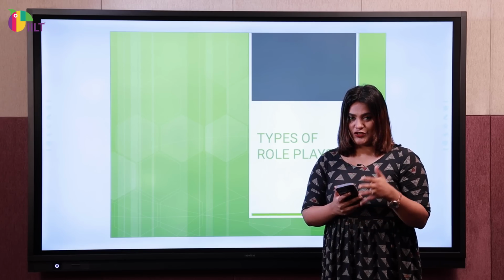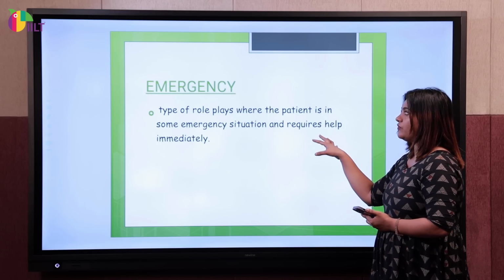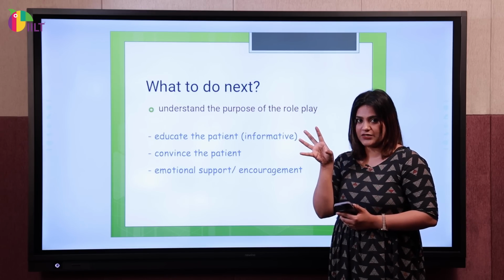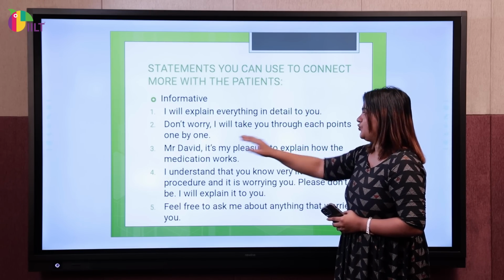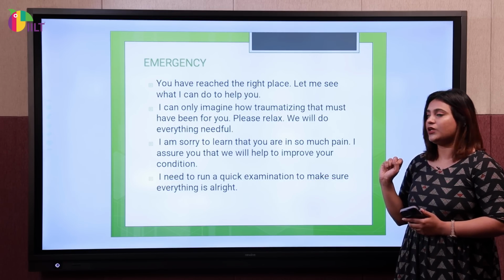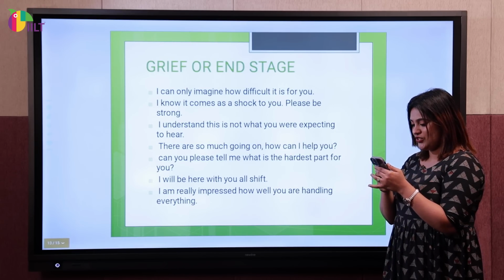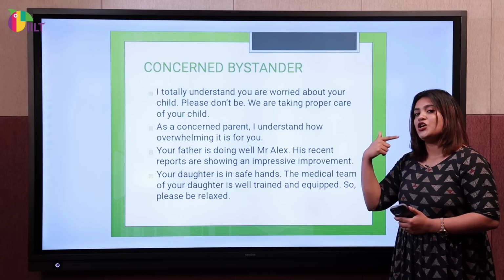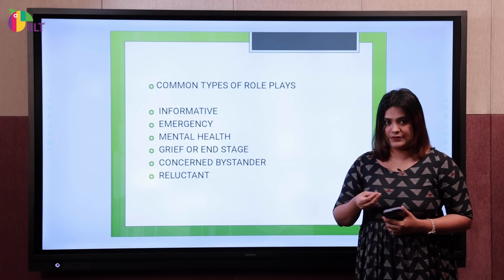OET CARE Part 28 | Simplify The Conversation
By  Richa Carolin

Onlin and Regular ക്ലാസുകൾ സംബന്ധിച്ച കൂടുതൽ വിവരങ്ങൾ അറിയാൻ ഈ താഴെ തന്നിരിക്കുന്ന നമ്പറിൽ Contact ചെയ്യുക.

➡️Foundation for OET Pro
➡️Foundation for OET
➡️OET Pack(for Keralites)
➡️OET English Pack
➡️OET Game
➡️CBT Pack